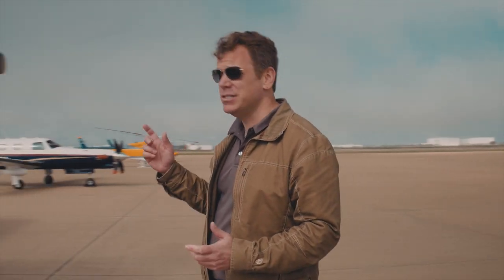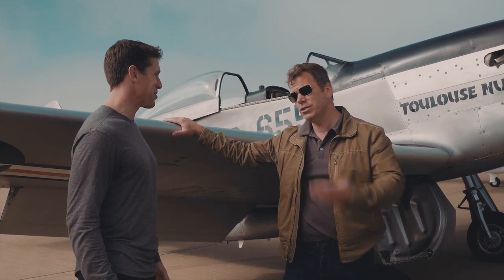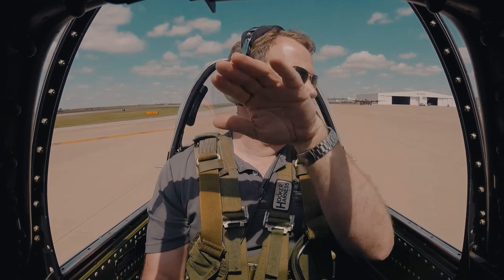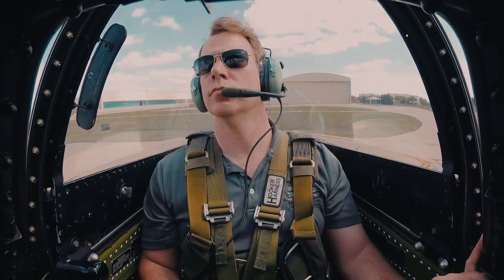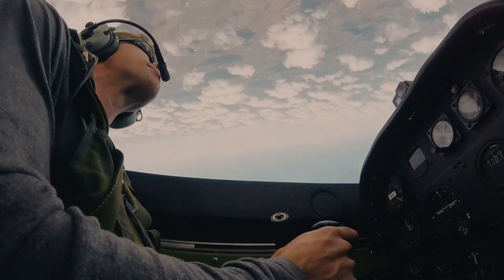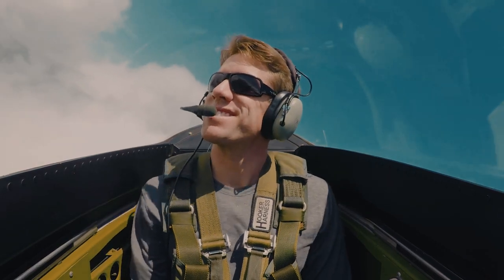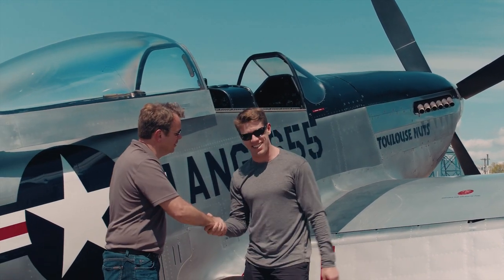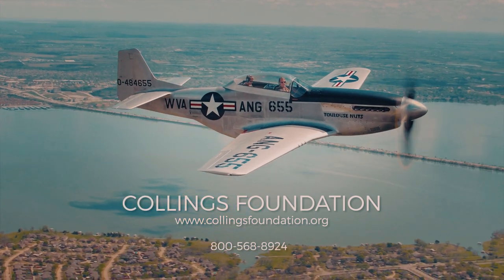North American TF-51D Mustang Flight Training - Collings Foundation Wings of Freedom Tour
Join Rob Collings and professional race car driver Carl Edwards on a Wings of Freedom Flight Training Experience in the legendary North American P-51 Mustang. Available at over 110 cities Nationwide as part of the Wings of Freedom Tour, you can actually FLY the dual control TF-51D "Toulouse Nuts" with a flight instructor in a flight training experience you will never forget! Your rear cockpit is configured exactly like the front cockpit on this iconic World War II fighter and you can feel what it was like to fly the Mustang just like the fighter pilots in 1944.